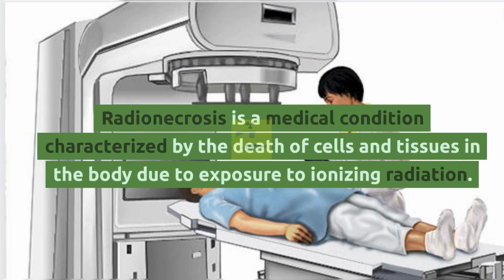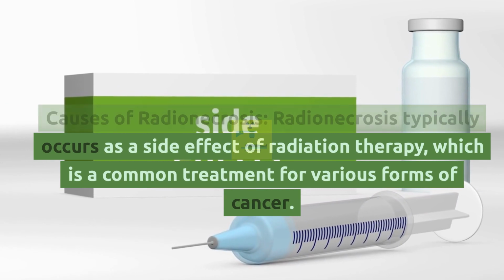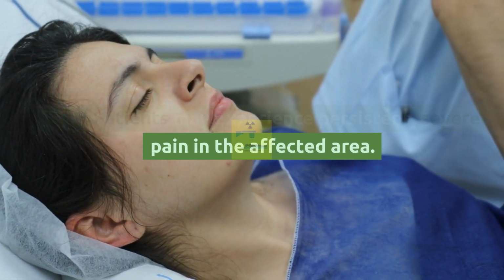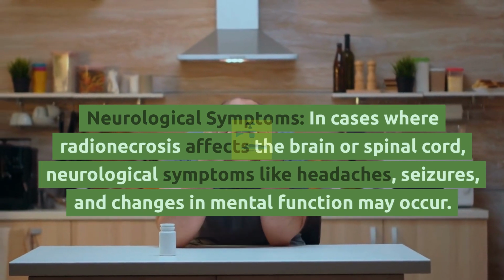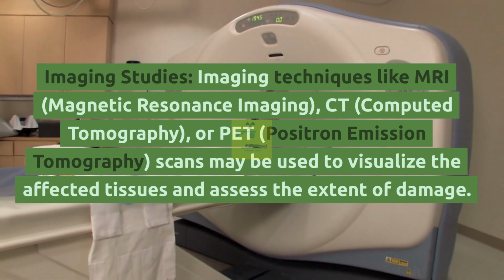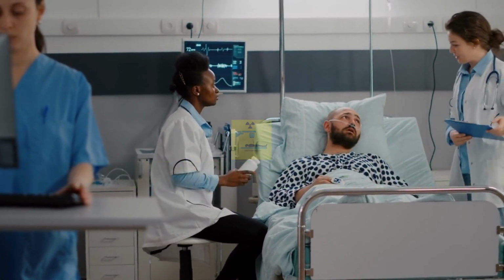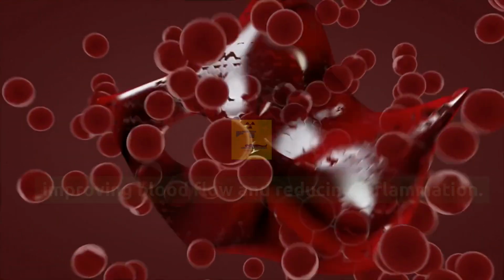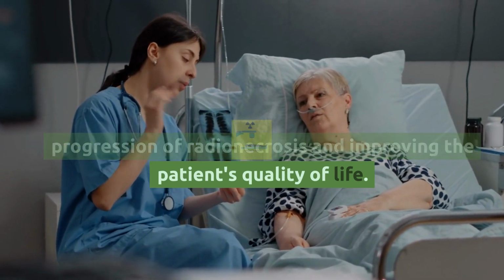Radiation Necrosis | Radiotherapy Edutech | Radiotherapy treatment side effects